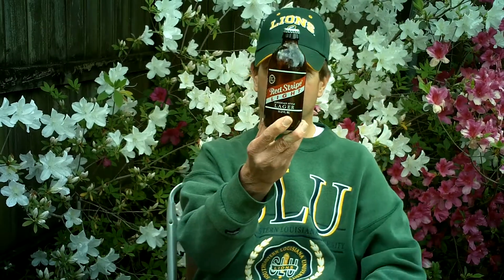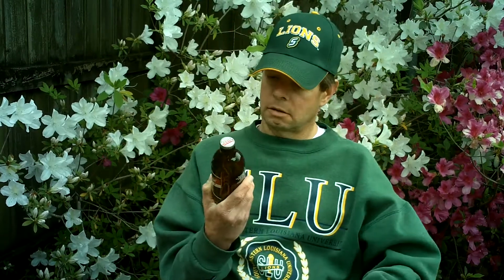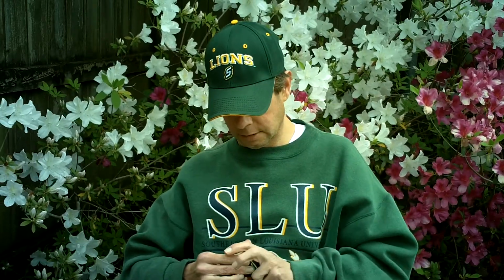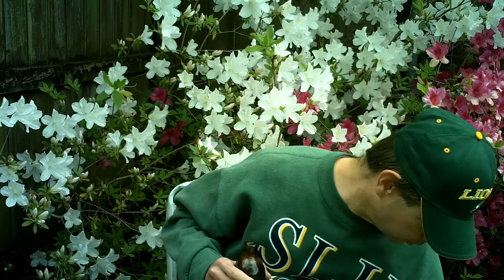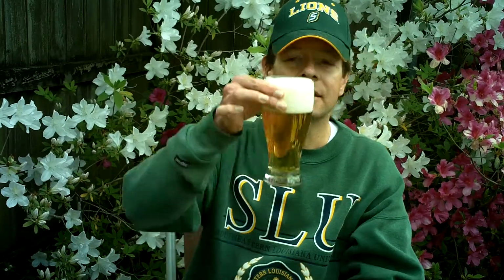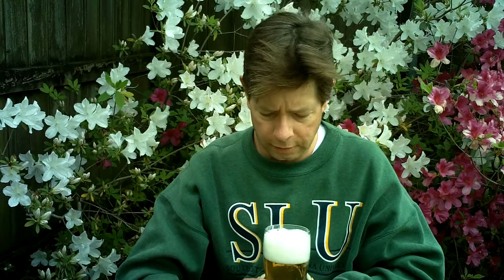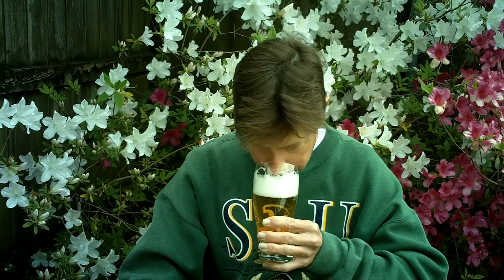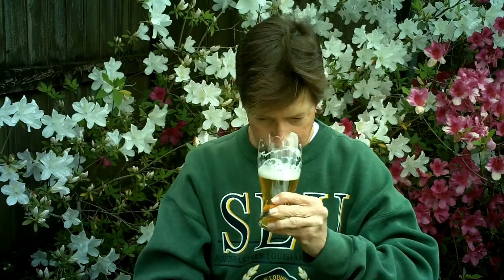Louisiana Beer Reviews: Red Stripe Light (USA version)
3.6% alcohol. 120 calories. Brewed in Pennsylvania.